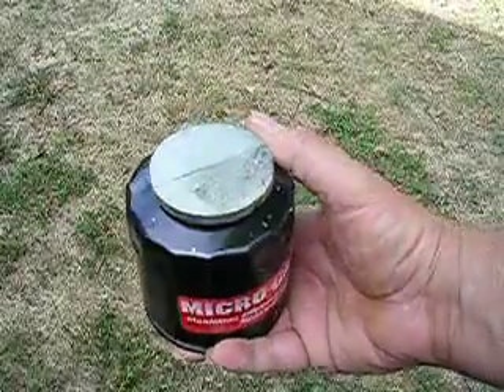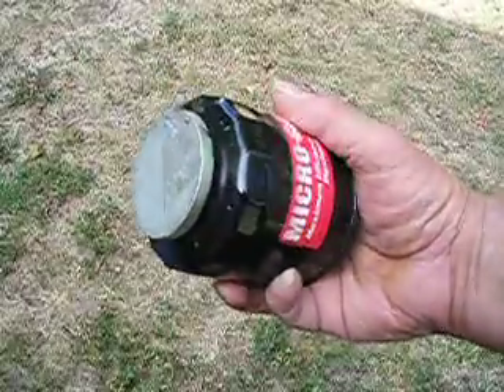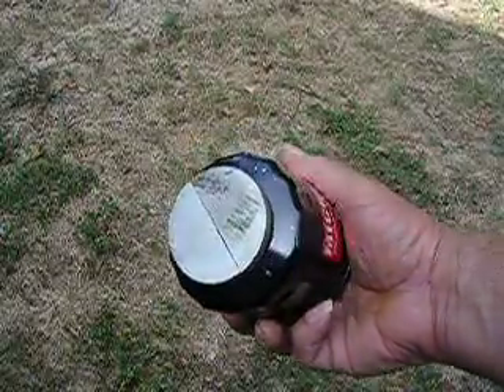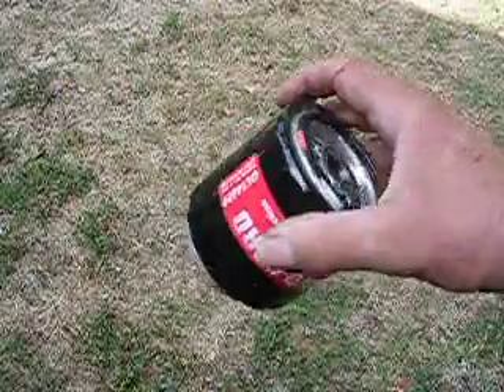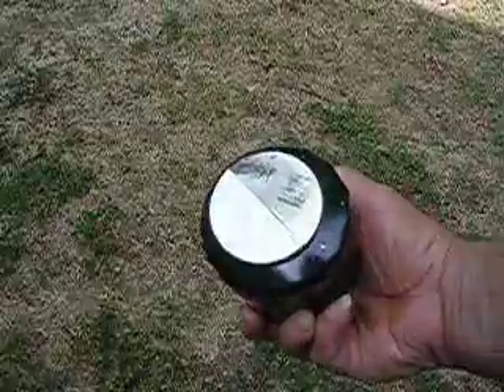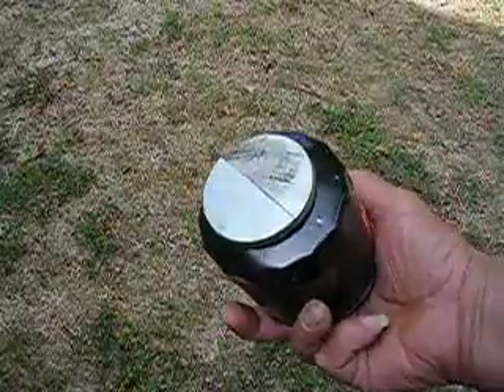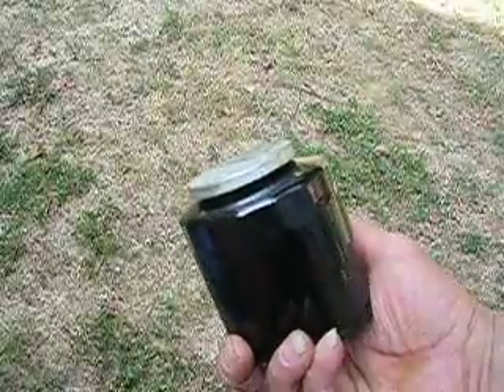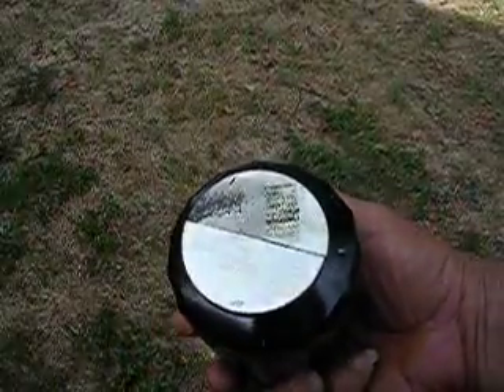MAGNET RARE EARTH 2 1/3 INCH DIAMETER see ebay item # 380053573190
ONE EXTREMELY STRONG MAGNET THAT FITS ON THE BOTTOM OF AN AUTOMOBILE OIL FILTER.
Feedback from satisfied customers.

  Fast ship - very accurate description. Went on my tranny pan today. Thanks!
    works great!!! go magnets!
Very strong but small magnet. Works well and easy to take with you! AAAA agnetism!!!
    GREAT MAGNETS ! FAST SHIPPING , THANKS CHARLES A+++

GREAT SELLER & SOME STUPID STRONG MAGNETS, VERY HAPPY WITH PRODUCT!

YOU ARE THE MAN CHARLIE, THANKS AGAIN FOR THE GREAT MAGS!

      Wonderful magnet. Highly recommend this seller! Thank you very much!

    INCREDIBLE magnets, took pliers to separate 'em, use on all gear boxes & engine!

Wow this magnet is STRONG. Fast shipping.
    VERY GOOD PRODUCT. HAVE NEVER SEEN SUCH A POWERFULL MAGNET

   fast shipping , strong magnets, great seller
WOW! super strong magnets, fast delivery, great Ebayer A
Nice, pwerful magnet! Shipped immediately! AAAA
    high quality magnets
    Good magnet
Ecxellent cuality, Super Seller, Great communication, ultra fast shipment.
  Howdy Charles and thank you. The magnet works as you said so
Filters on automobiles do not filter out all of the iron that is worn off the inside of your engine.
You could get 1000's of miles more out of your engine if the minute particles of iron that have been worn off could be removed from your oil.
Also to be used on tractors, bulldozers, backhoes, large compressors, cranes, boats, electric generating plants, welders, and all types of gasoline or diesel engines that have oil filters.
If the filter is so fine that it could  remove all of the debris that is worn off your engine, the oil would not be able to get thru your oil filter.
A magnet will catch even the smallest iron that is worn off the inside of your engine.
The magnet will catch the iron debris and not let it just keep circling back thru your engine to act as an added abrasive to put more wear on your engine.
This magnet is new, but it is government surplus.
It has never been used.

The magnet is plated with something that is silver in color.  No chrome.
If you are looking for a magnet to enter into a beauty contest, this one will probably not even come in as a runner up. If you want a magnet for brute strength, you will like this magnet.
These magnets are so strong that I have to put something in between them that is non-magnetic because they are too hard to get apart when they get stuck together.
Magnet is 2 1/3" X approximately 1/4" thick.
This big magnet almost covers the complete bottom of the WIX filter.
The magnet will not lose it's strength and it will not wear out.
When you change oil, remove the magnet from the old filter and place it on the new filter.
Satisfaction guaranteed or your purchase price will be cordially refunded upon return of merchandise.

Rare earth magnet.  Extremely strong.  2 1/3" diameter and about 1/4" thick.  Probably plated with zinc or cadmium.

To see listing, please put this number into any ebay search box.